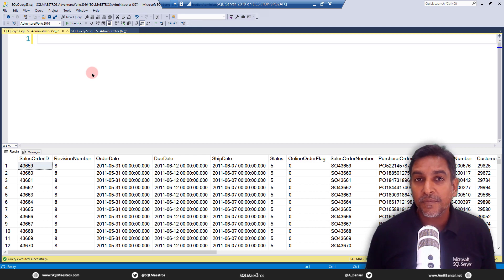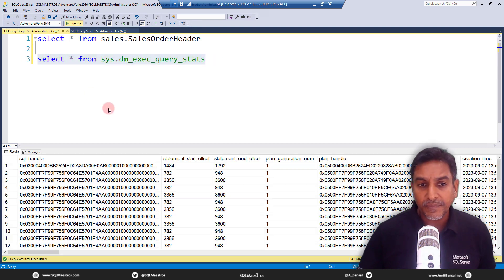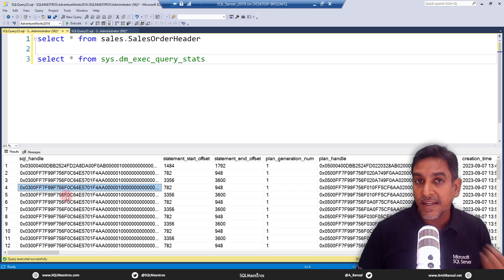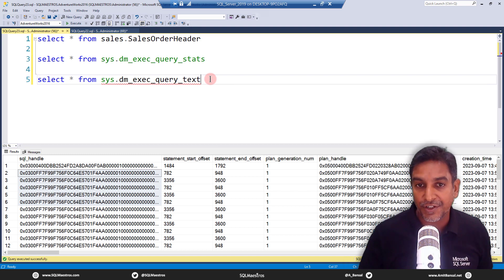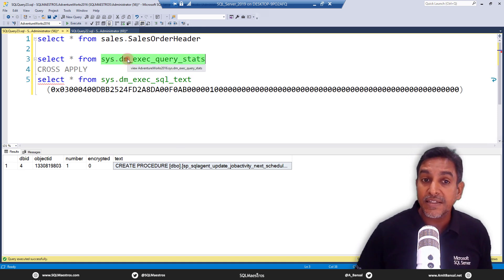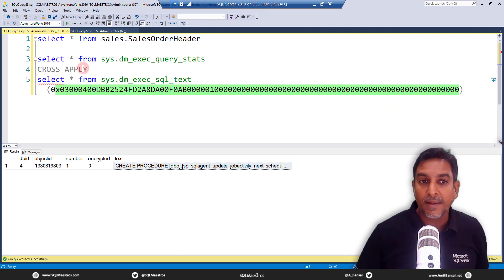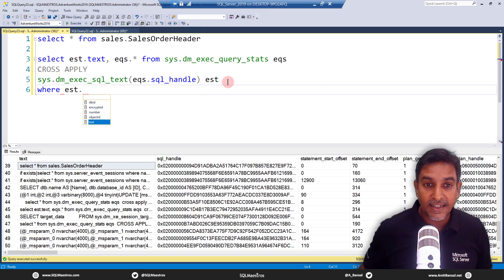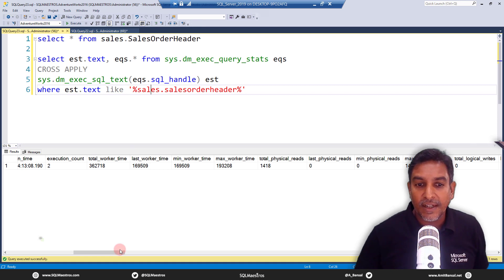Extracting Query Execution Statistics